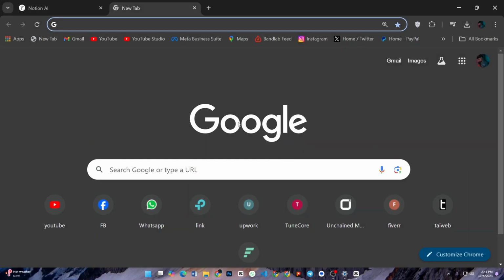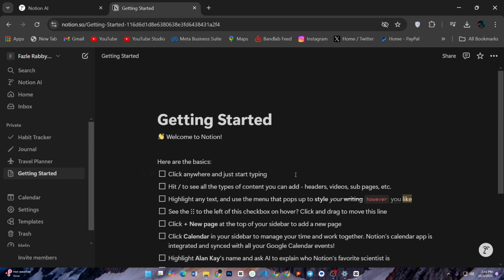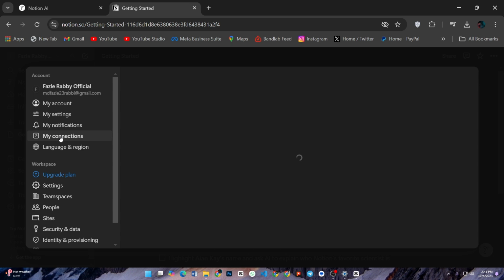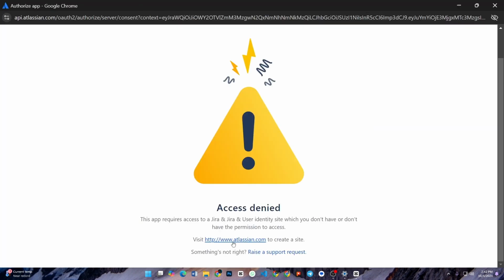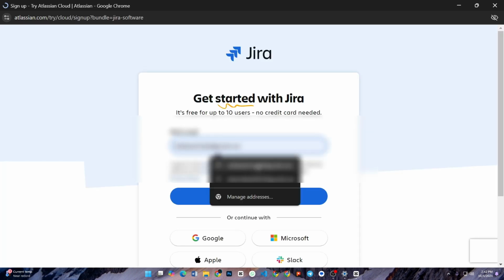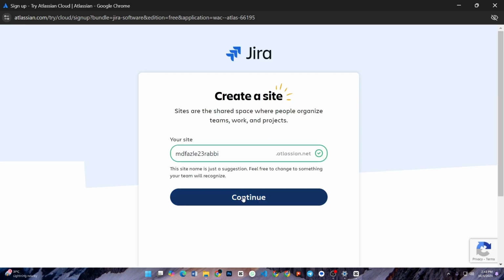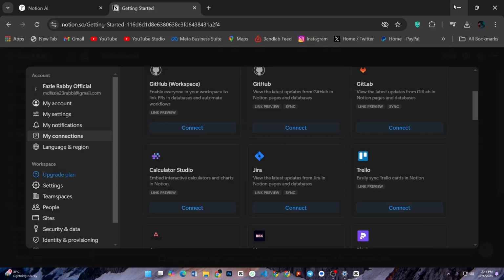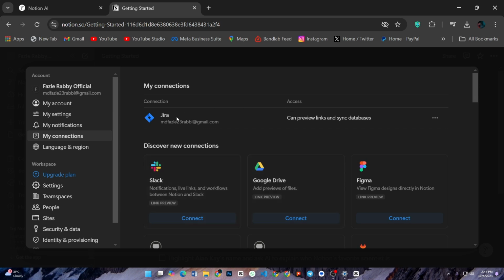How to Sync Jira and Notion | Quick Guide -2025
Looking to integrate Jira and Notion for better project management? In this video, we'll show you how to sync both platforms seamlessly, so you can track tasks, manage workflows, and stay organized in one place. Follow our step-by-step guide and boost your productivity today!